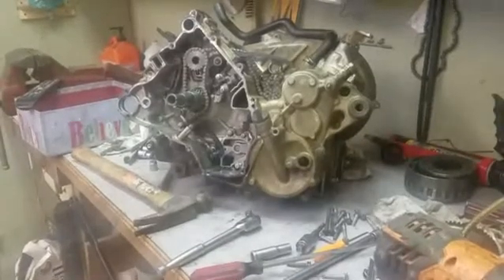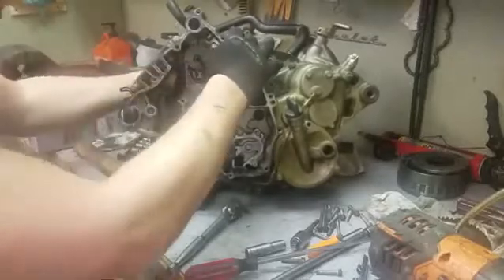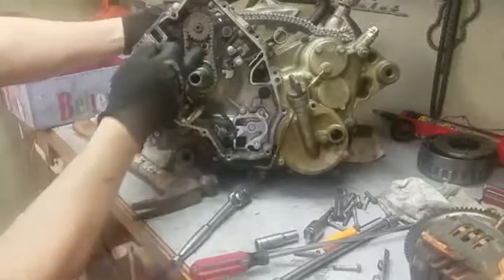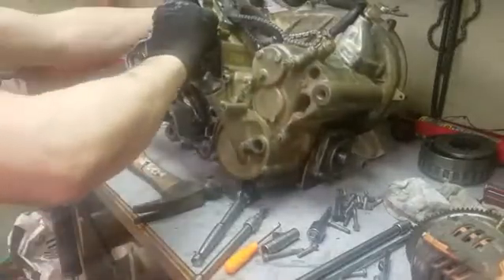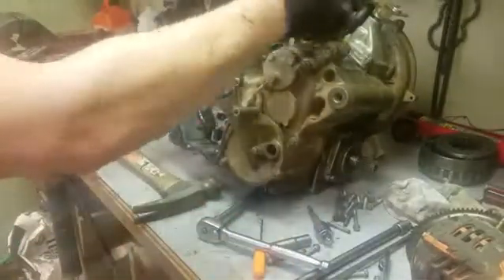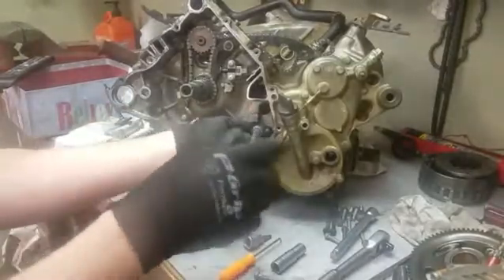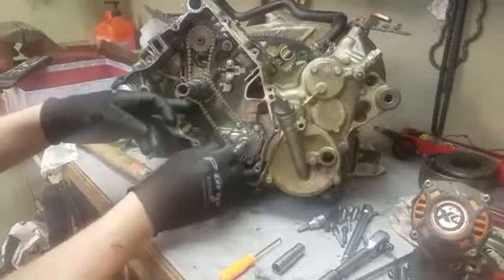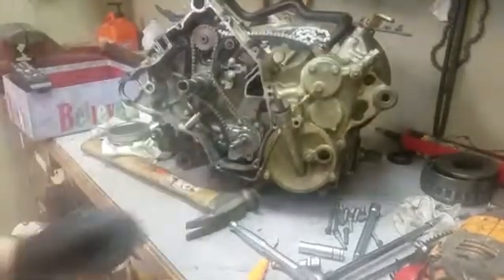Brute Force 750 motor build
They're showing how to get the timing chains put together